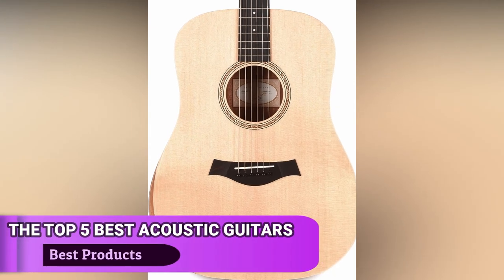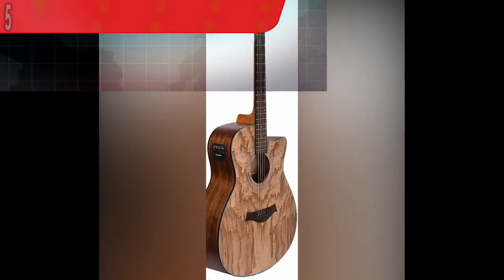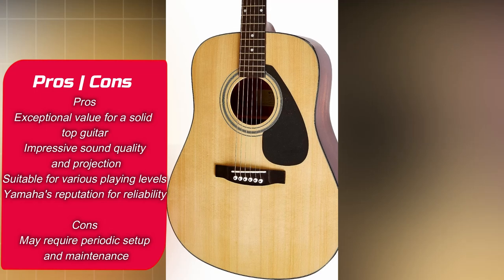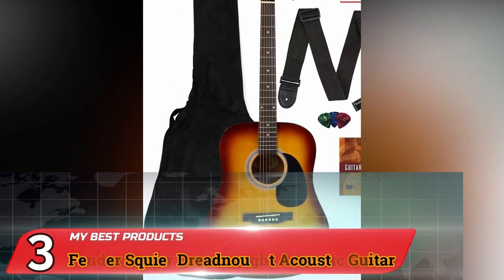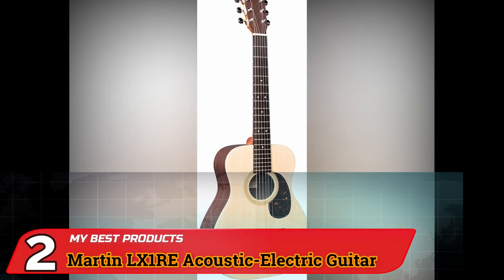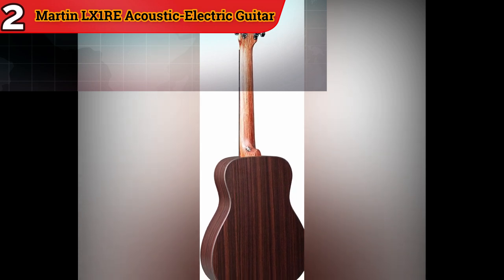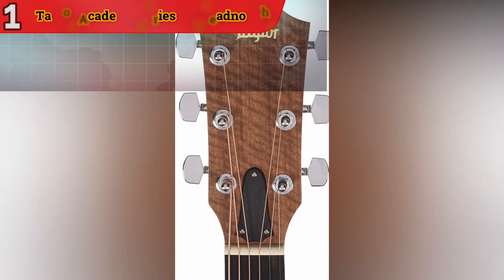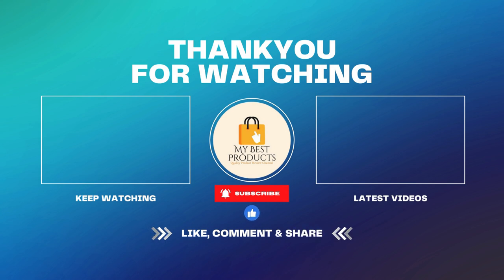Top 5 Best Acoustic Guitars Of 2023 (Review)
In this video, we are going to show you the 5 best Acoustic Guitars In 2023 on the market.

Product Links :
👉Number 5. Kadence Acoustica Acoustic Electric Guitar
👉Number 4. Yamaha FD01S Solid Top Acoustic Guitar
👉Number 3. Fender Squier Dreadnought Acoustic Guitar
👉Number 2. Martin LX1RE Acoustic-Electric Guitar
👉Number 1. Taylor Academy Series 10 Dreadnought

👉More Acoustic Guitars:
Martin 2017 D-28 Dreadnought Acoustic Guitar

You're welcome! If you have any questions or want more information about the products we featured in this video, feel free to leave a comment below, and I'll get back to you as soon as I can. We appreciate your engagement and look forward to bringing you more exciting videos in the future!

👉My Best Products is a participant in the Amazon Services LLC Associates Program, an affiliate advertising program designed to provide a means for sites to earn advertising fees by advertising and linking to Amazon.com.